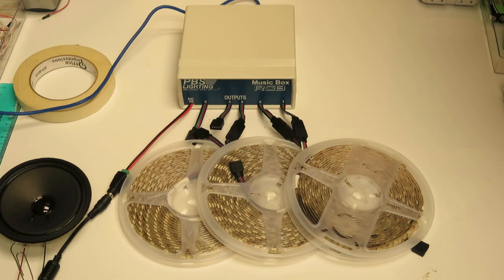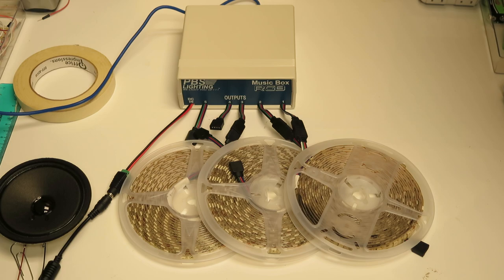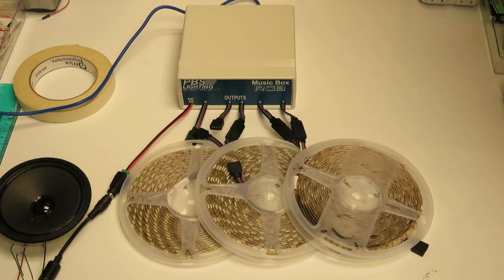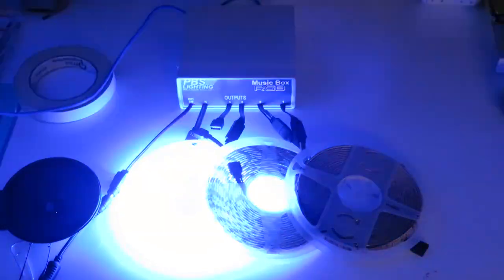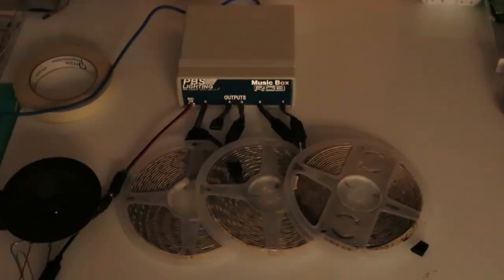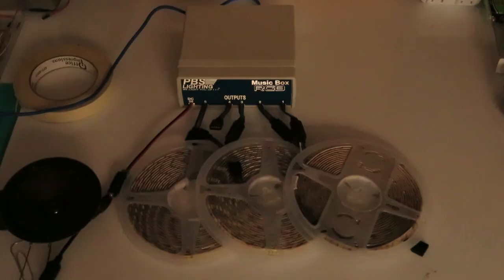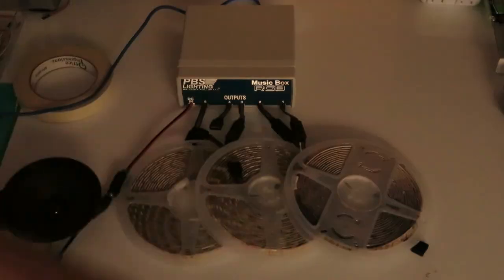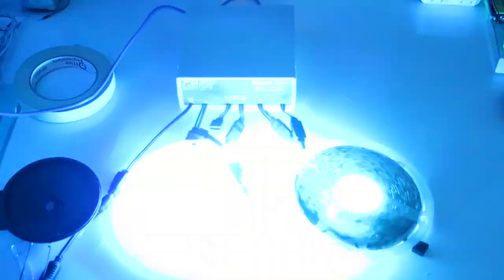G122504 – Music Box RGB Controller for Christmas Lights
PBS Music Box RGB Controller for Christmas Lights sync’s 5 channel of RGB Light Strips to music! Makes holiday lighting a snap! Features 5 output channels that you can plug reels of RGB LEDs into. Comes with 3 reels of 5 meter long ultrabright 12VDC 22 Watt RGB LEDs (300 LEDS on a strip). Extra reels are available from us (G122503)! The box comes with a 5 Amp 12VDC power adapter that plugs into 120 VAC. Simply connect your 3.5mm audio cable into an MP3 player, iPod, smart phone, etc. and the other 3.5mm plug into the box audio input. Plug the reels in and wrap the RGB strings around trees, Santa, Rudolph, etc. You’ll have a one of a kind display that flashes uniquely to each song. Size of box is 5.3” x 5.3” x 2”. Brand new in factory box with instructions. Retails for $389. Includes adapter and 3 RGB 5M Reels.